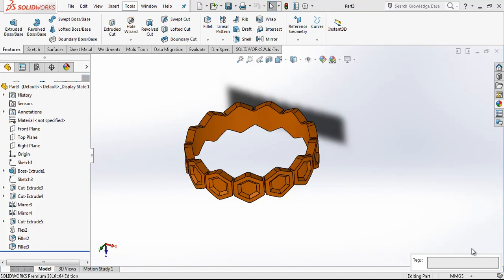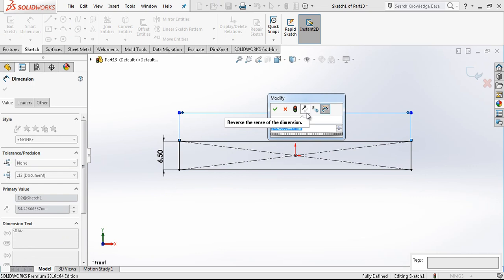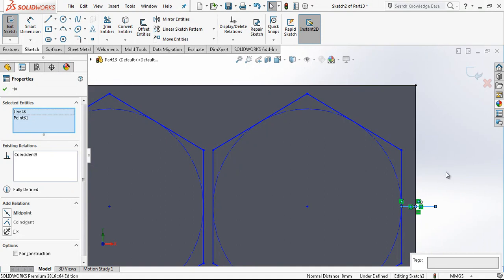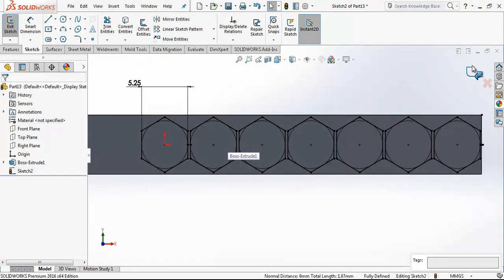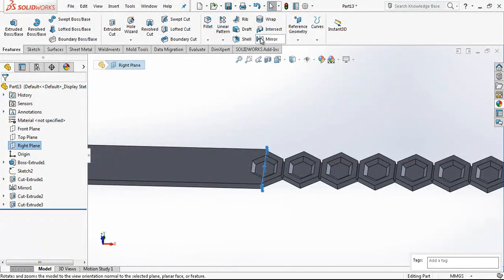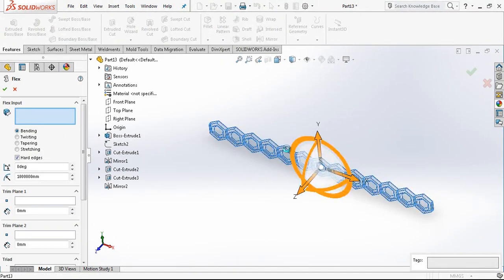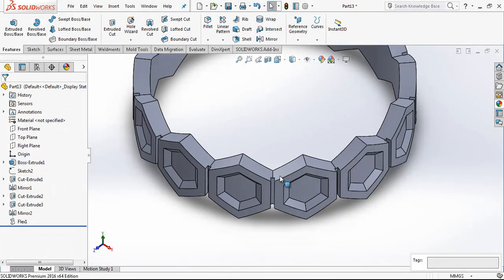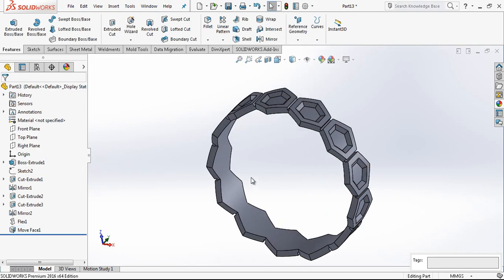Hexagon Ring Modeling